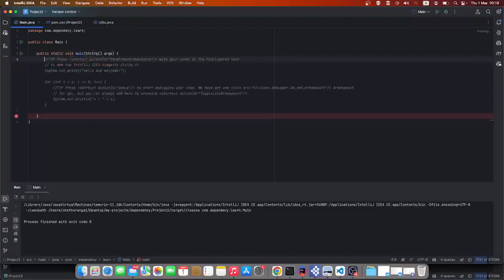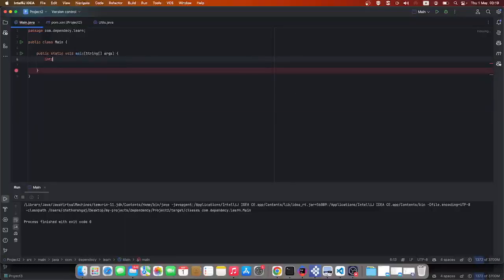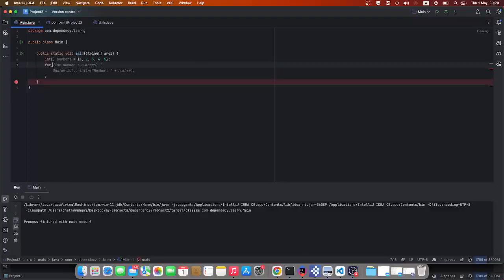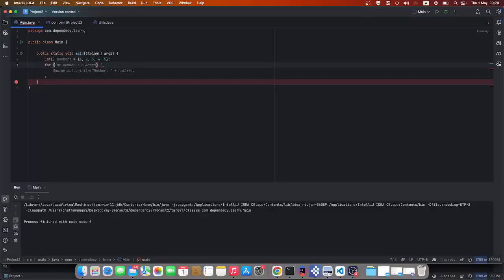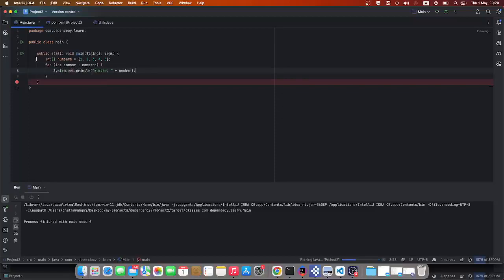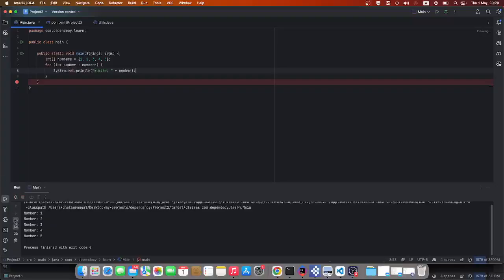How to use for each loop in Java?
Learn the easiest way to loop through arrays in Java! 🚀 This video introduces the for-each loop (also known as the enhanced for loop ✨), a simple and readable method to iterate over all elements in an array ➡️ without the complexities of index management. Perfect for Java beginners! 🧑‍💻

In this video, you'll learn:

- What the for-each loop is in Java. 💡
- The basic syntax of the for-each loop. ✍️
- How to use the for-each loop with different data types (int, String, etc.).
- The benefits of using the for-each loop for array iteration. 👍

Simplify your Java array traversal today! 💻